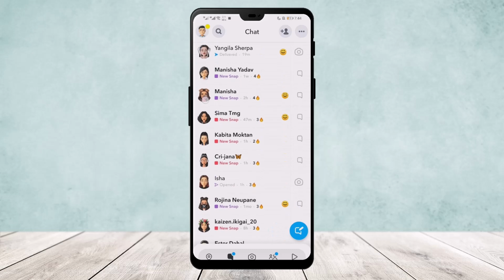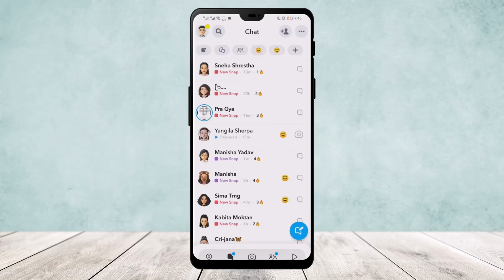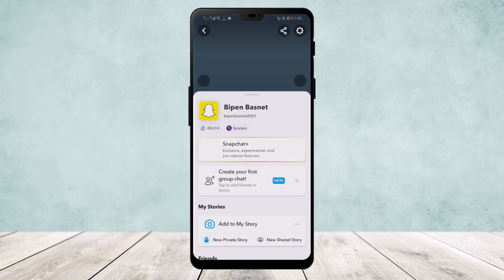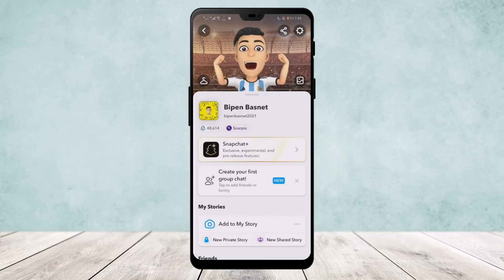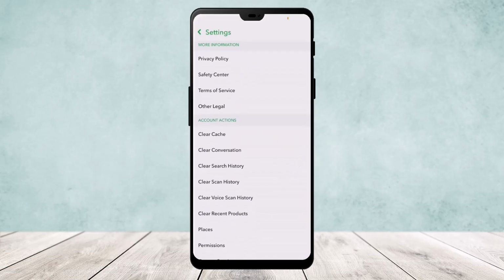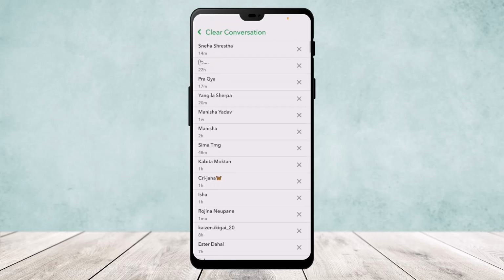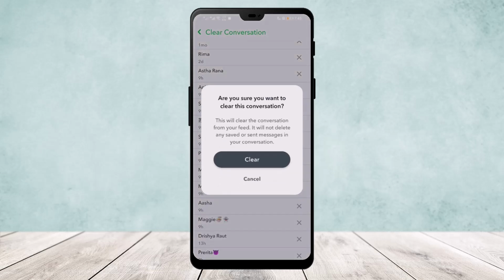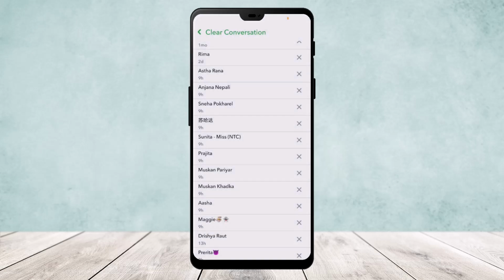How to Delete Multiple Snapchat Messages /Conversations At Once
In this tutorial video, I will simply show you how to delete multiple messages at once on Snapchat. So just make sure to watch this video till the end.

~ Timestamps:
0:00 Introduction
0:15 Tutorial
1:00 Deleting Multiple Text
1:05 Outro